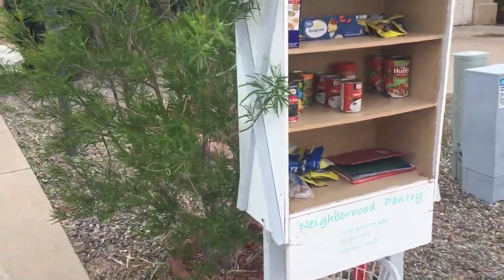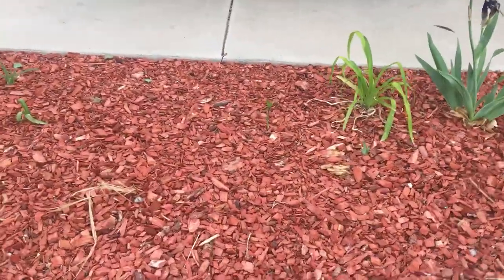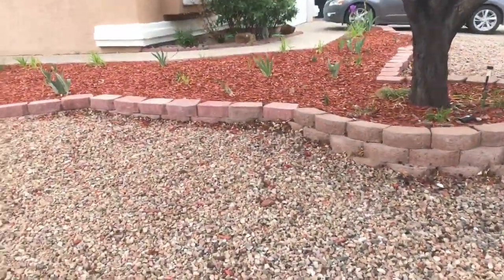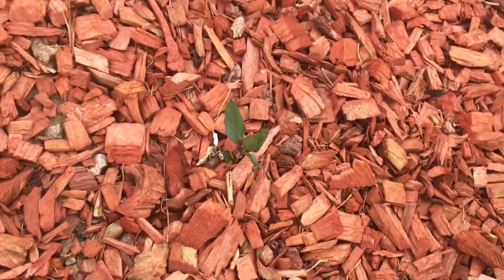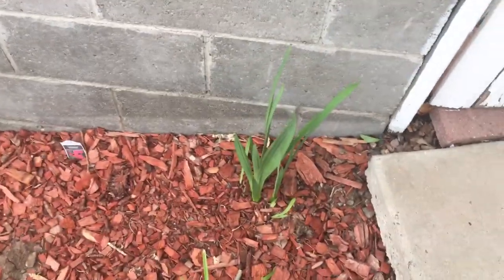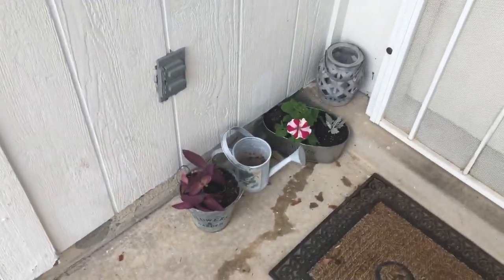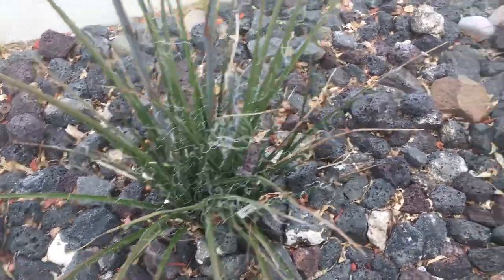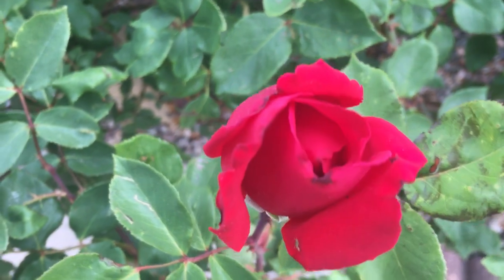My sisters front yard garden tour.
Happy Mother’s Day! My Sister’s front yard garden tour and potted up some things for her entry. They’re her Mother’s Day gift she will find them when she gets home. Sorry if the angles were weird I was trying to respect her privacy by not showing streets or addresses. She also had some neighbors outside so I wasn’t trying to ruin anyone’s Mother’s Day celebrations. Her flower beds were started at the end of last year so the fact that anything is coming up is a miracle. The plum cherry and roses came with the house. The cherry tree had a half circle bed around it that always seemed out of place. She does live on a corner lot and has a sloped yard. People were constantly messing up her gravel to quickly get to the door. We installed pavers with a straight shot to the door and retaining wall blocks to follow the walkways and define flower bed areas. I did install a neighborhood pantry that needs to be replaced, when the basketball goal was portable, it was crushed but still works.
As far as plants go we have:
a chilopsis/ desert willow tree
a couple tiny pomegranate starts
Bearded iris
Rose of Sharon
Pink blooming yucca
Orange day lily
Yellow day lily
Pink Mexican petunia
Purple Mexican petunia
Texas star hibiscus
Marsh/ swamp mallow (herbaceous hibiscus)
Nectarine tree
Dwarf bearded iris
hyacinth
Daffodils
Grape hyacinth
Mini roses
Crepe myrtle
Dwarf lily
Gladiolus
couple peonies
rose that’s being layered with a rock
yellow blooming Mexican bird of paradise
 I did plant up the pots by the door with a petunia, spider plant, a couple Dusty Miller plants that are for foliar interest (pretty gray leaves) and a purple queen tradescantia.
Hopefully they fill out more, we do need more spring interest but I like to start with larger perennials and fill in where soil is available. When landscaping along streets it’s important to think of mature plant size and water needs, especially in the desert. I do have some plants for dead spots so we will see her yard fill in. Hopefully in future videos.